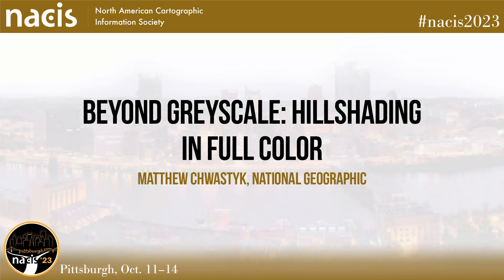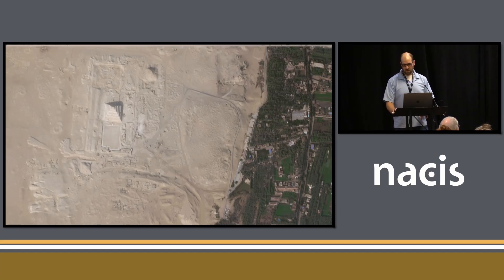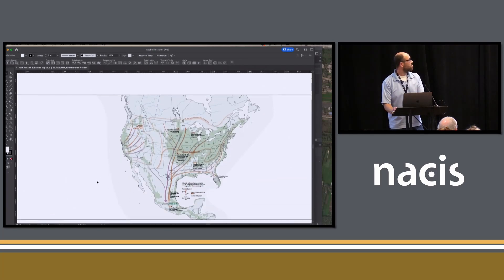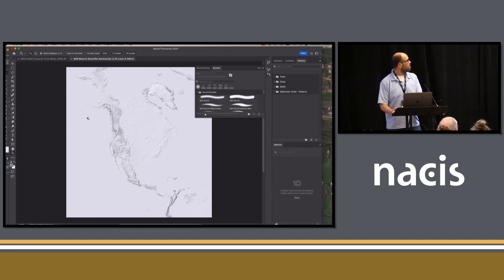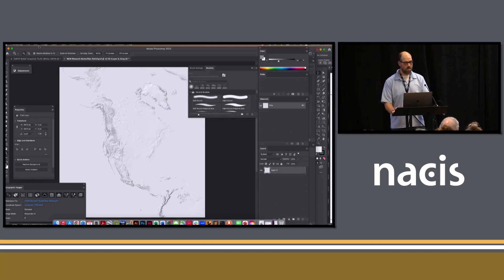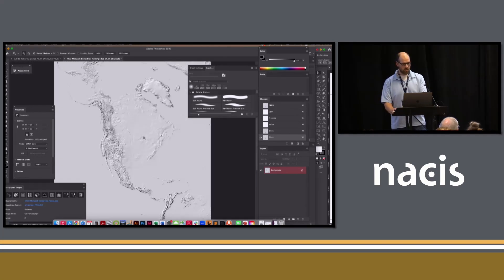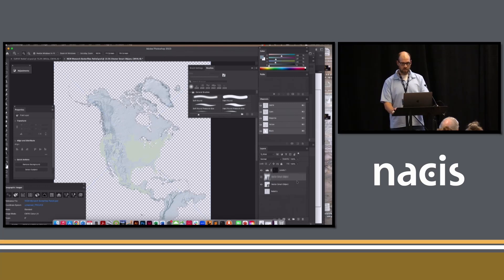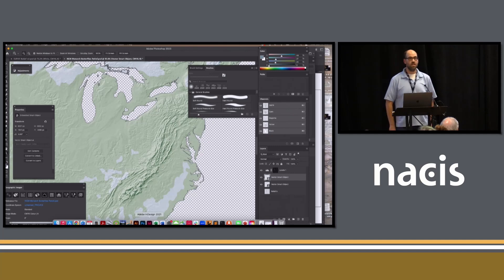Beyond Greyscale: Hillshading in Full Color - Matthew Chwastyk, National Geographic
Beyond Greyscale: Hillshading in Full Color
Matthew Chwastyk, National Geographic
Detailing a procedure for making shaded relief in photoshop that will create depth via the underlying data color rather than through multiplied greyscale values. I'll also show a well-tested technique for guaranteeing that vector layers move between illustrator and photoshop accurately and in the correct position.